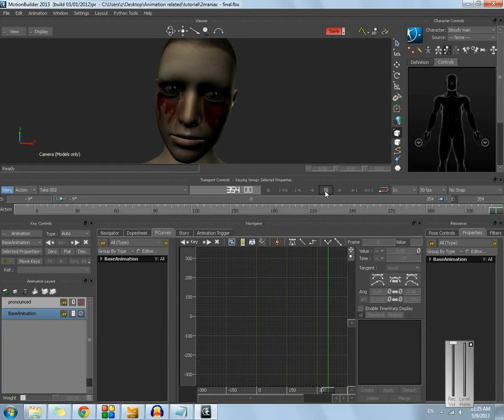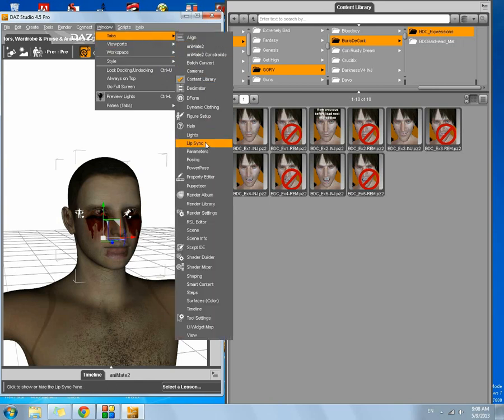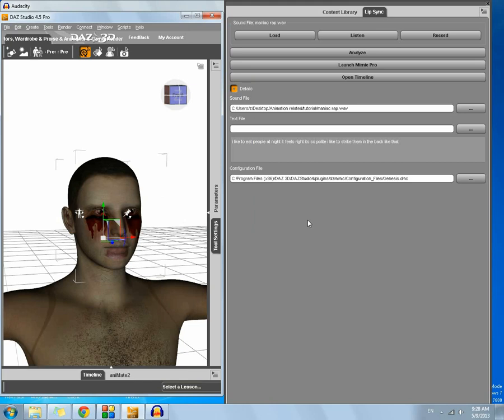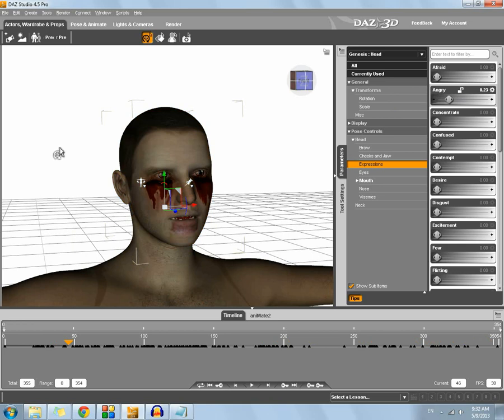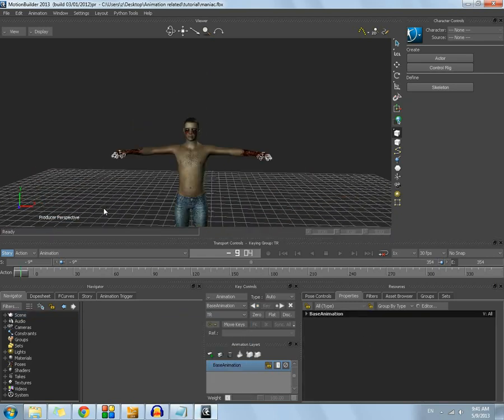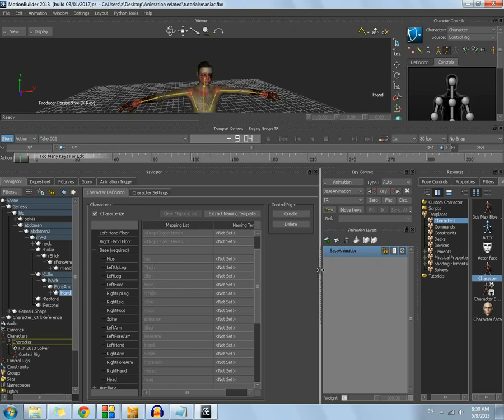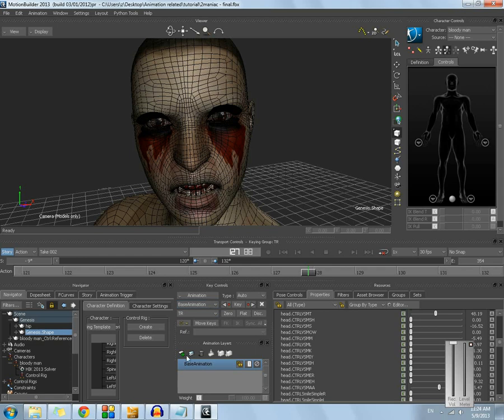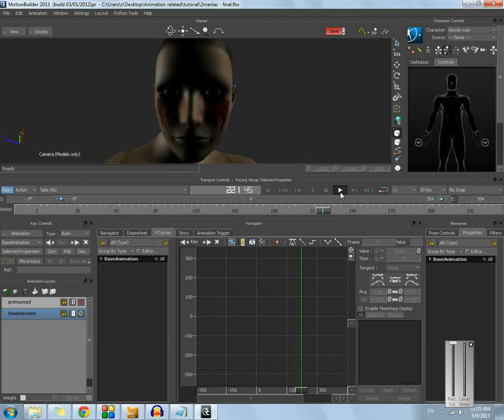Daz MotionBuilder Lipsync tutorial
Best method for automatic lipsync facial animation for Daz Characters.
import blendshapes from Daz for MotionBuilder's voice device or faceshift setup.
Mimic for Daz offers the best automatic lipsync in my experience.